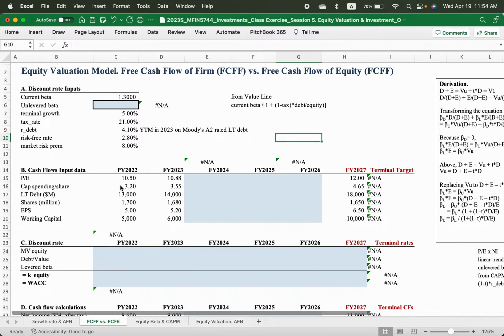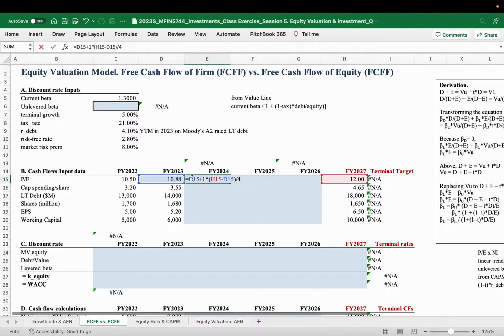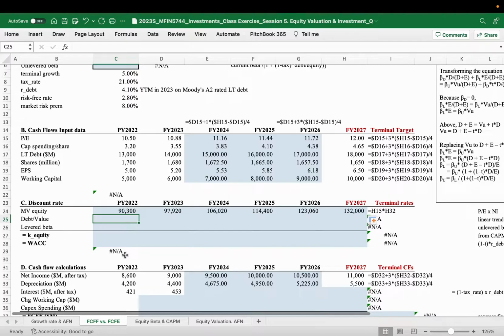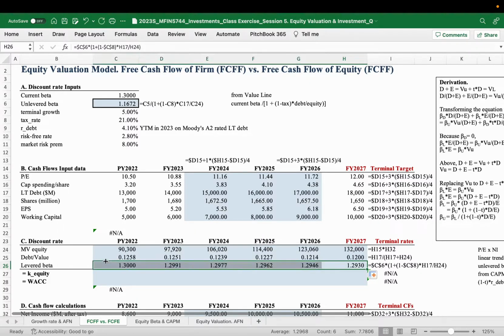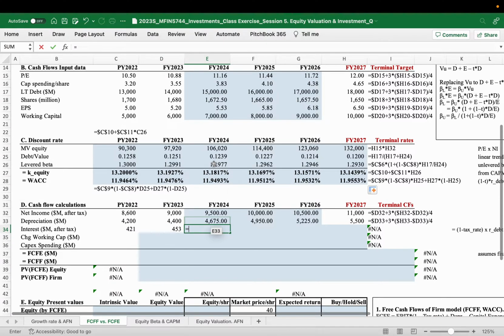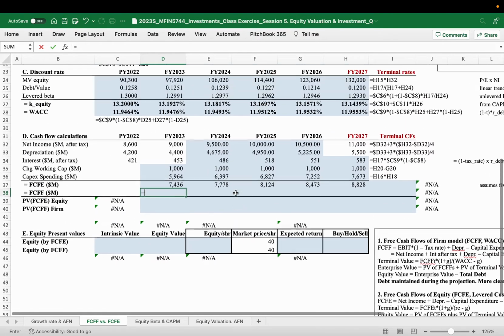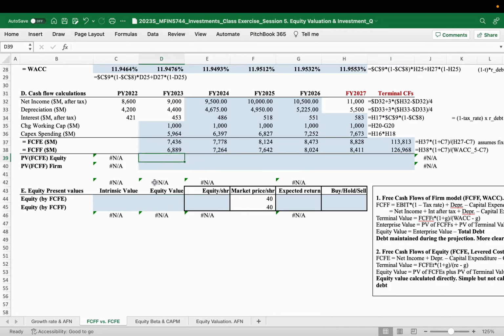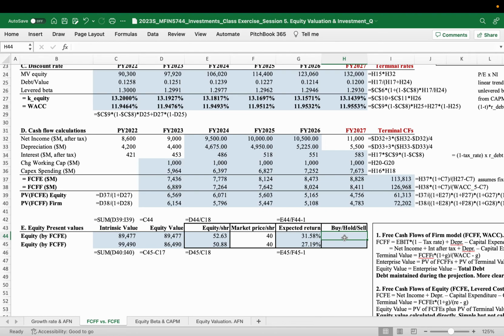Professor Paul Ahn_Investments_Equity Valuation_FCFF vs. FCFE